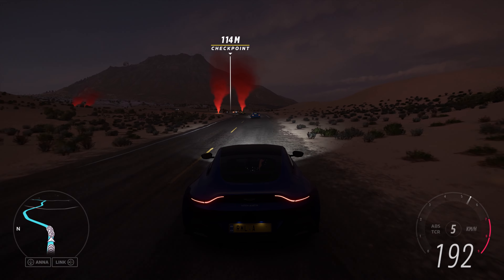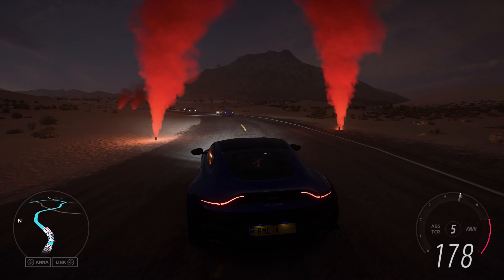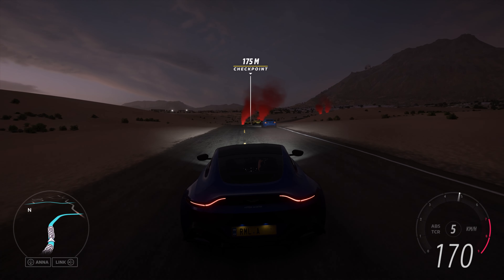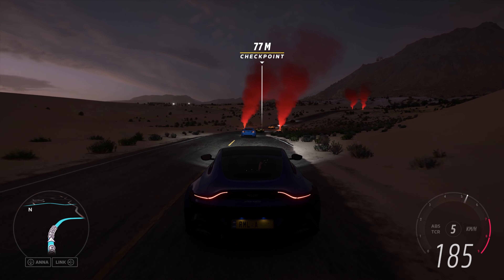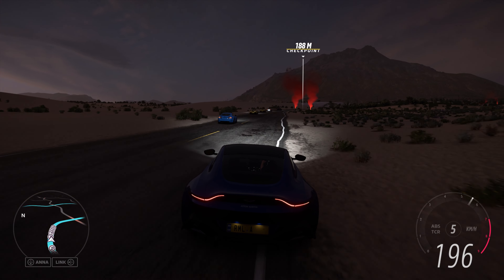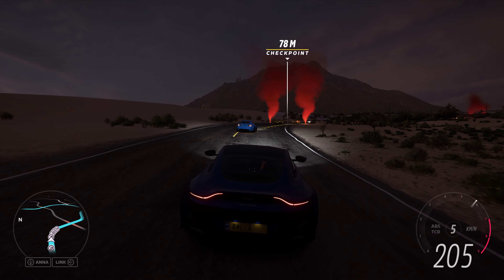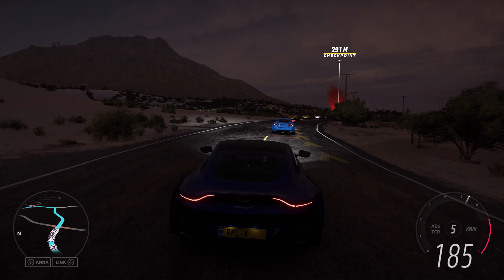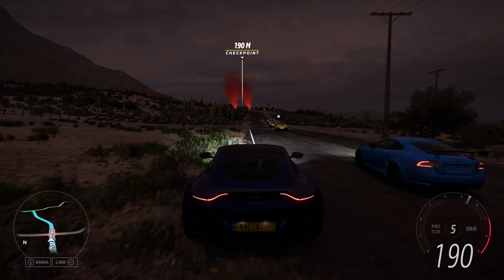Forza Horizon 5 WALKTHROUGH #22 - ULTRA GRAPHICS 2K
Hey! Walkthrough in Forza Horizon 5.